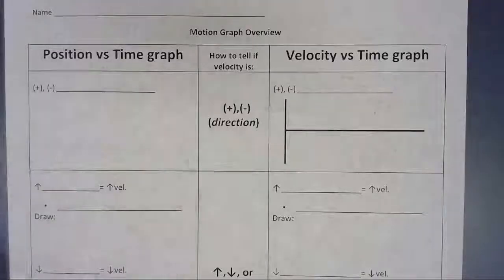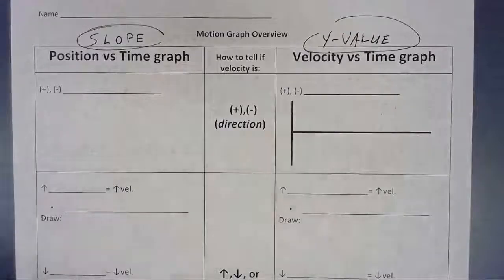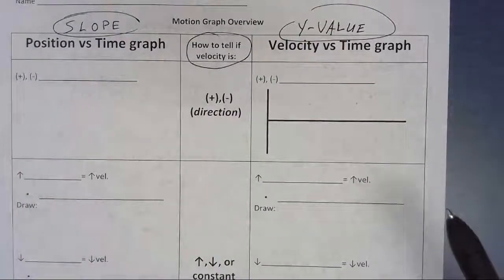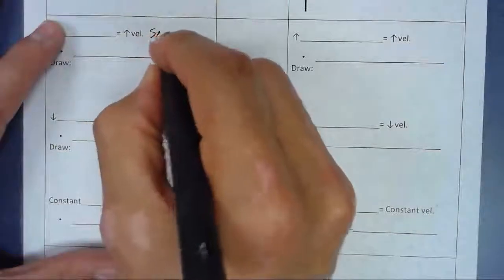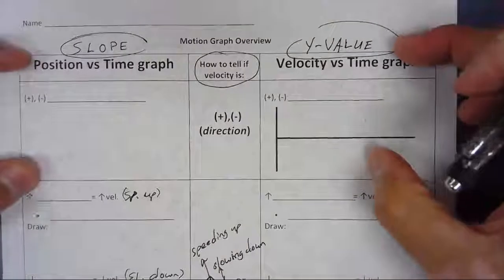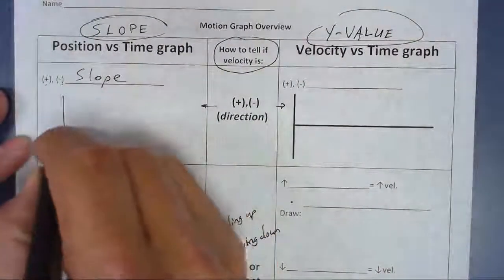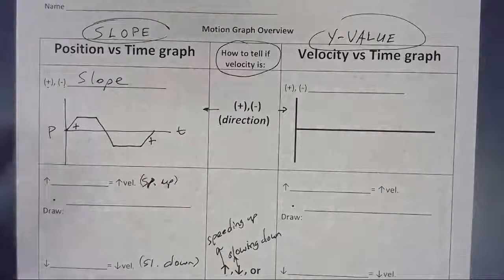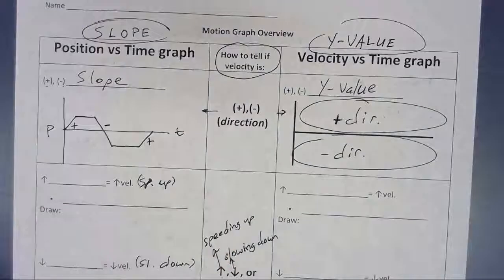Motion Graphs Notes #3 - How to tell direction